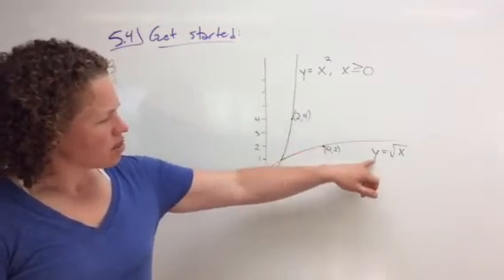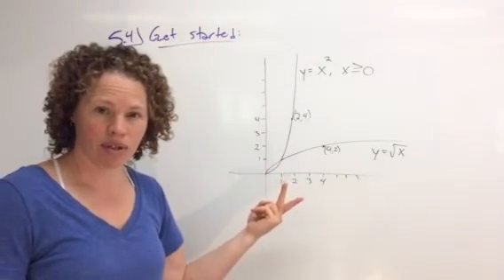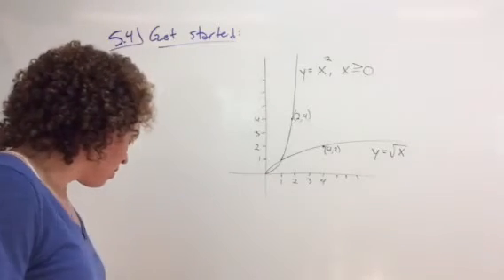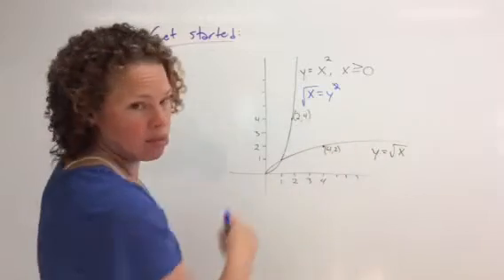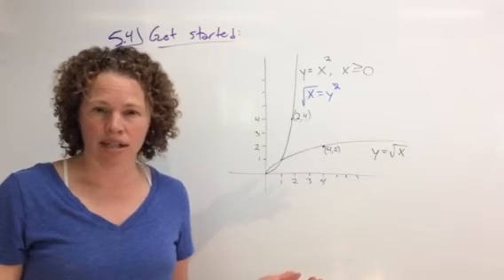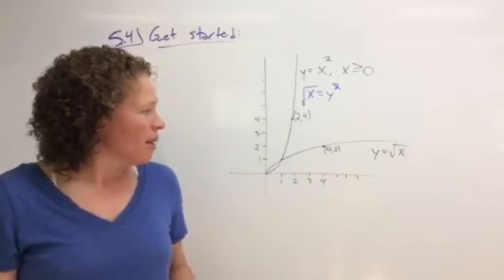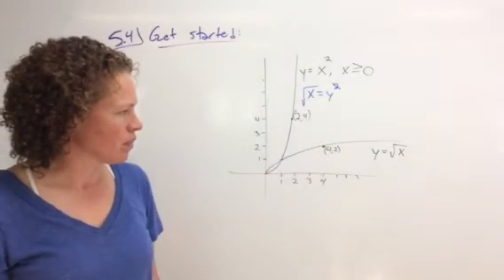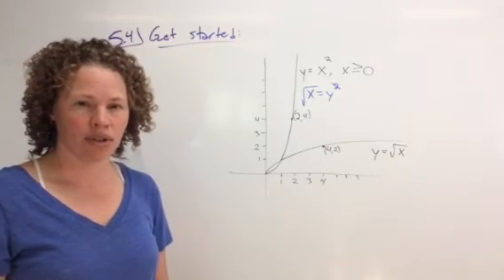Pre-Cal 12 5.4 get started